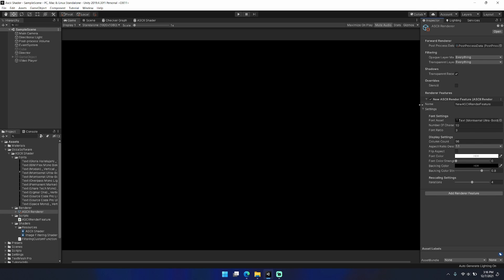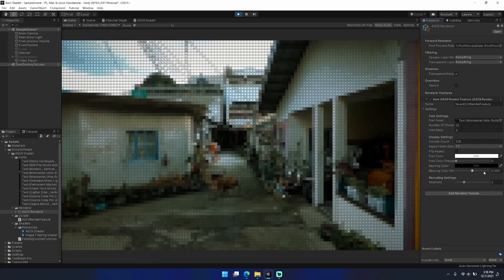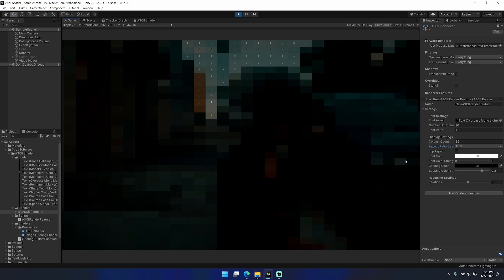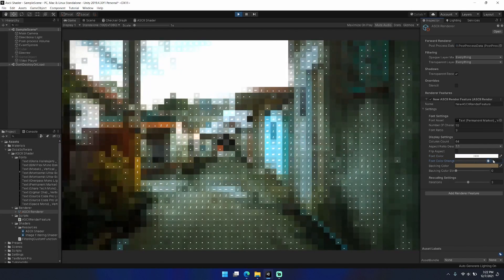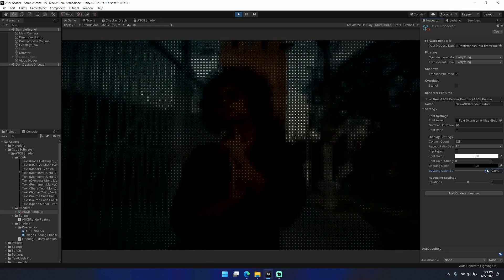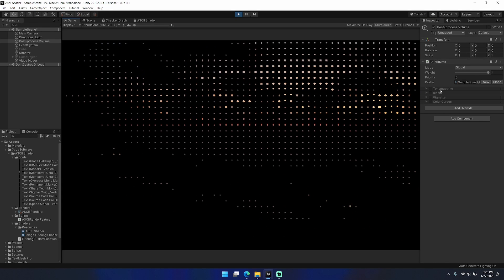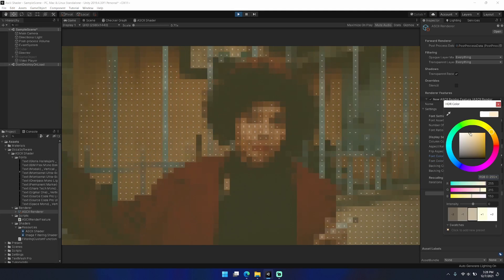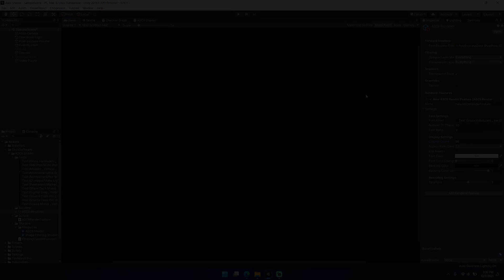[Unity] FREE ASCII IMAGE EFFECT - Unity URP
You can use this shader to easily convert your unity game into a unity Ascii-style game featuring stylized rendering.

Ascii art is a popular way to produce stylized games. Many developers have produced unity ascii roguelikes as well, although this particular asset would probably be better suited for stylized rendering in unity. Because this URP post processing setup works with any scene, 2d or 3d alike, you can use it to render stylized environments or stylized graphics even from a simple non stylized game.